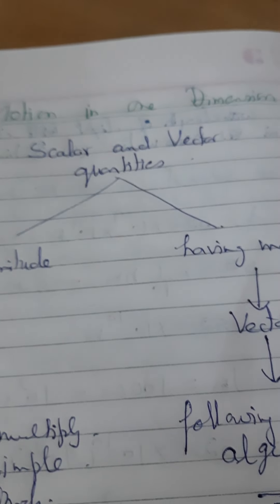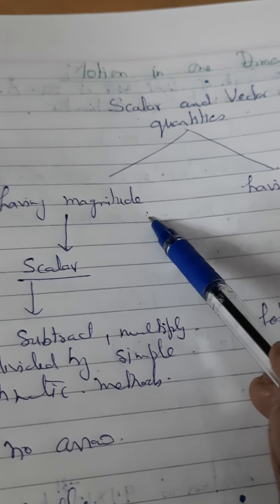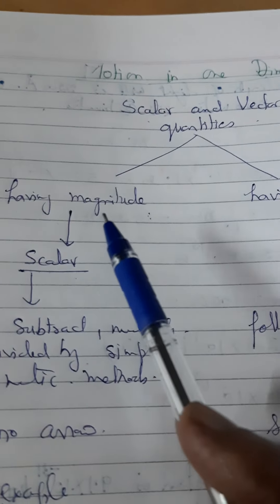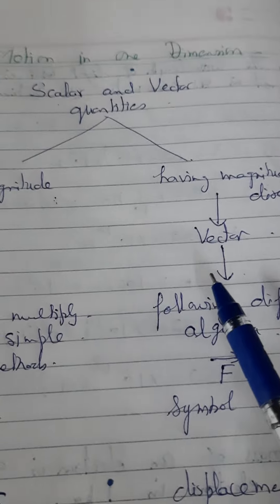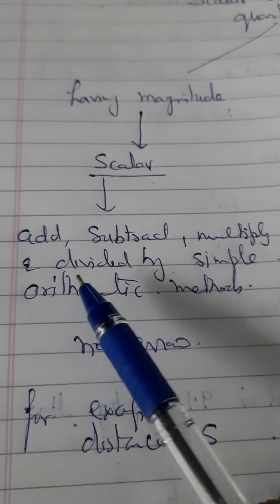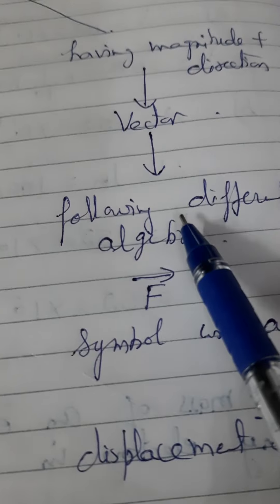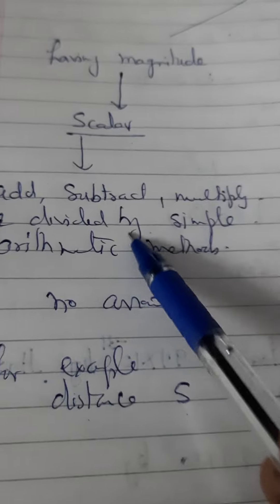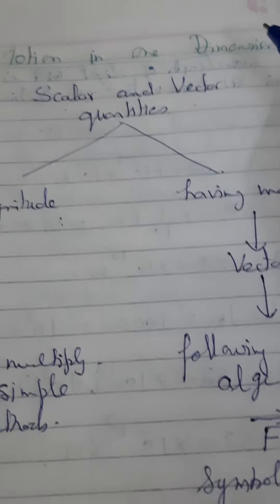scalar and vector quantities